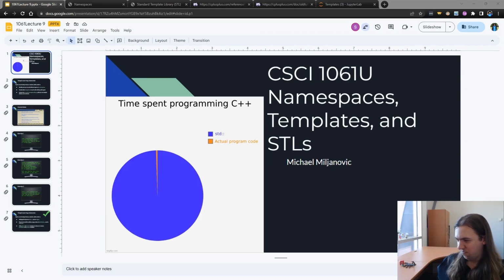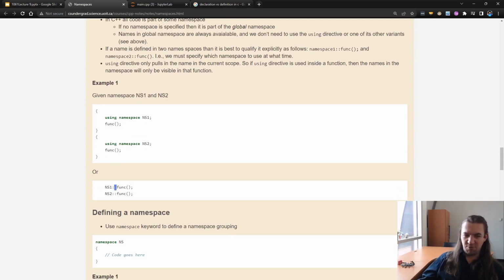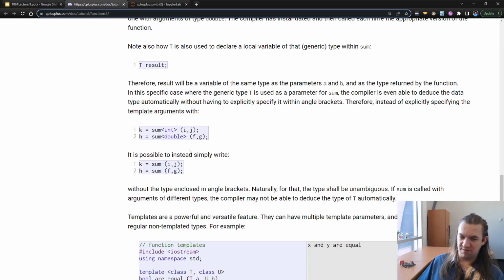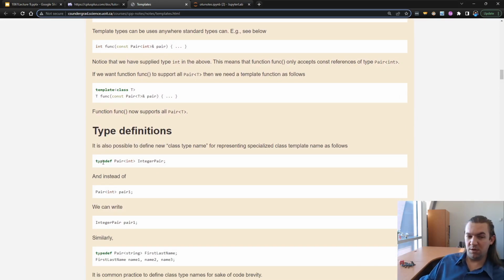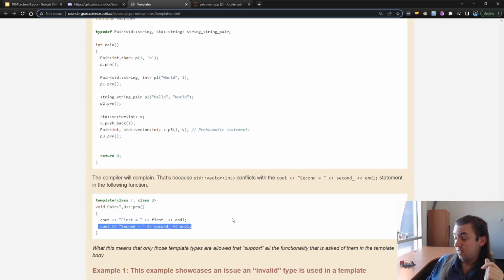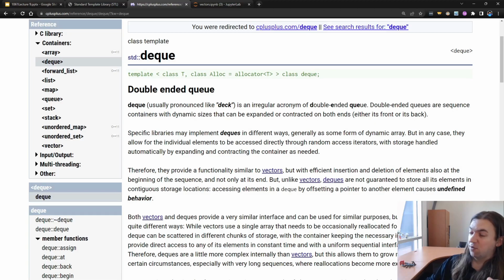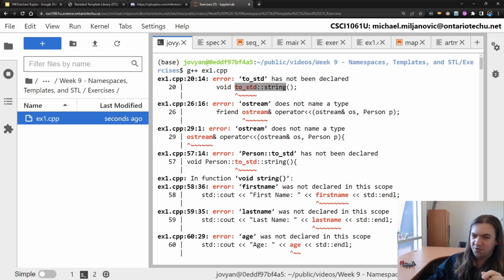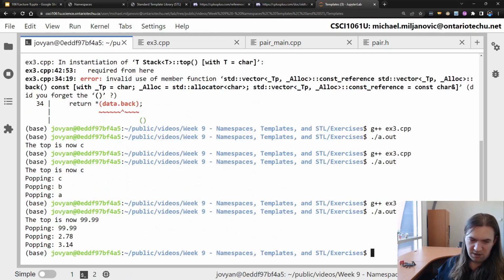CSCI 1061 Lecture 9 - Namespaces, Templates, and STL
Namespaces: 2:44
Templates: 48:29
STL: 2:07:51
Exercises: 2:45:57